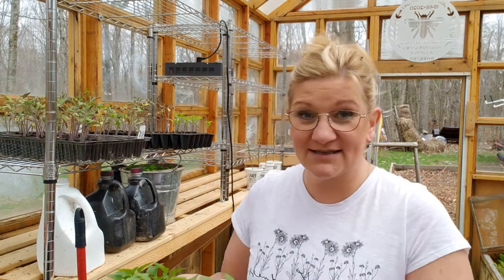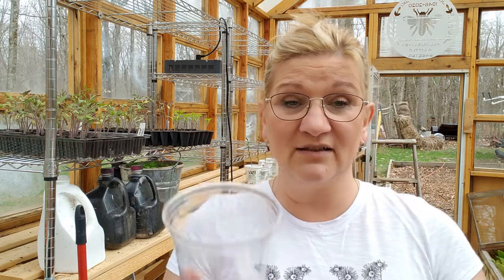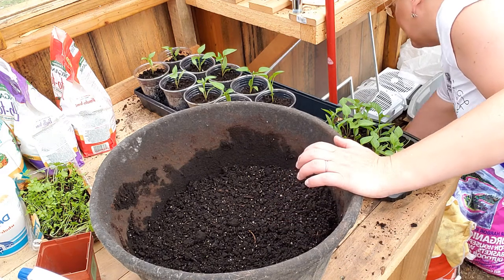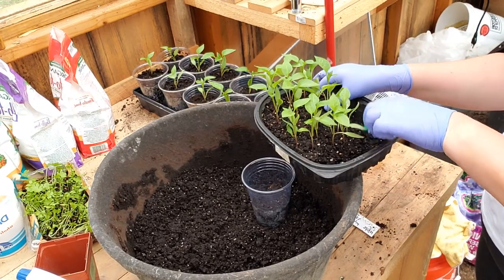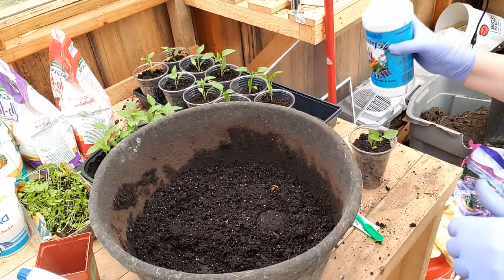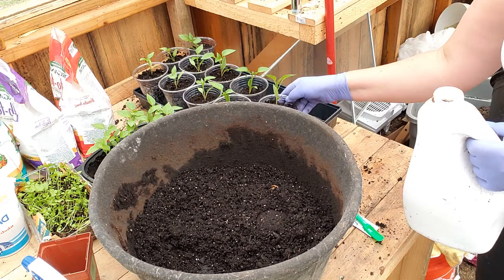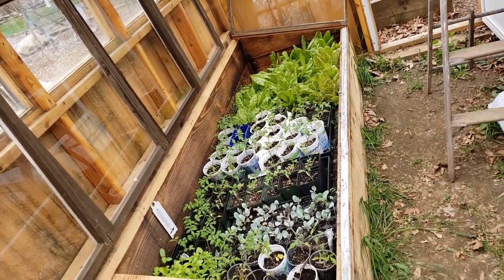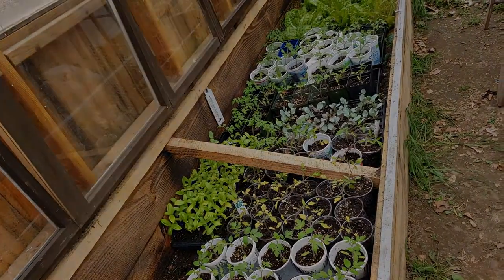How to Repot Pepper Seedlings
Starting peppers from a seed is so rewarding. Once the plant develops it's independent leaves is time to transplant into a larger container, which usually happens on the 4-5 weeks after sprouting. For some  it can happen as early as 3-4 weeks.
I like to fertilize my young plants during transplantation. I use Neptune Harvest, and other home-made fertilizers (which I will show in a separate video).